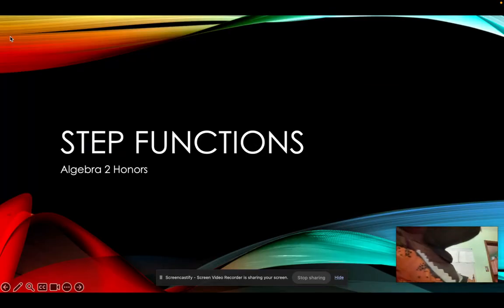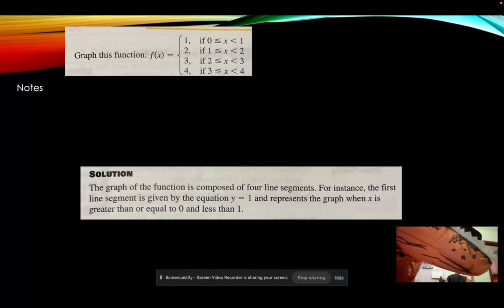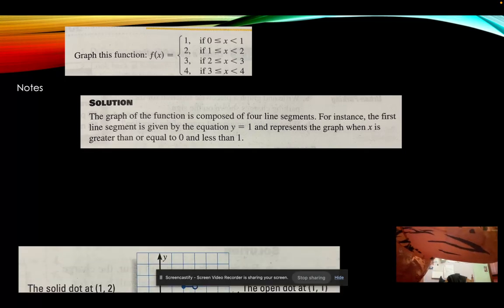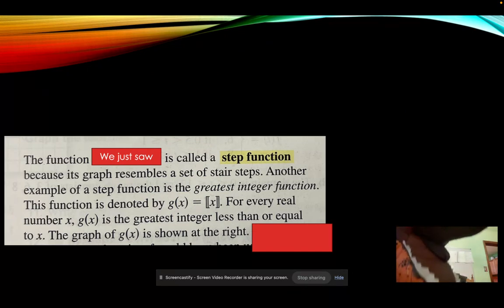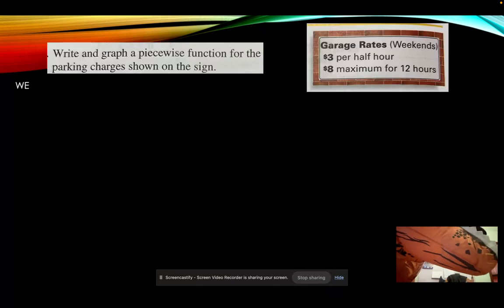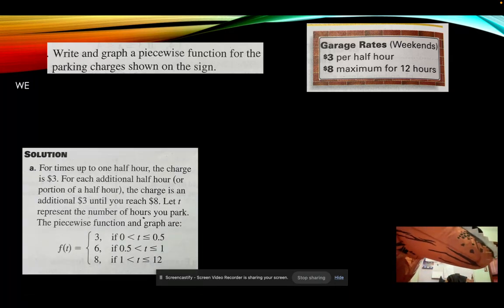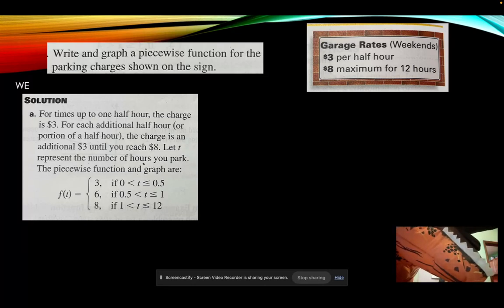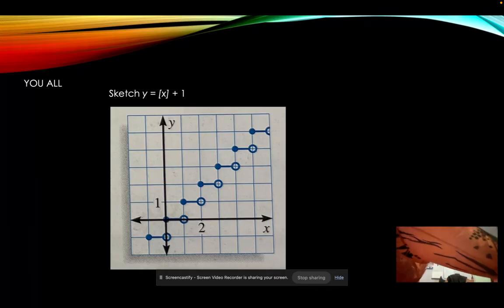Step Functions (A2H)